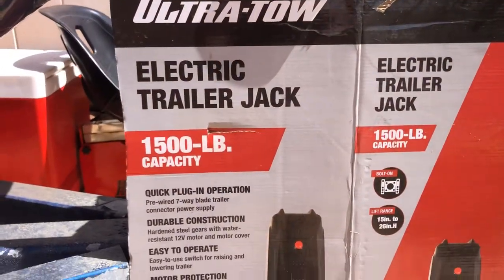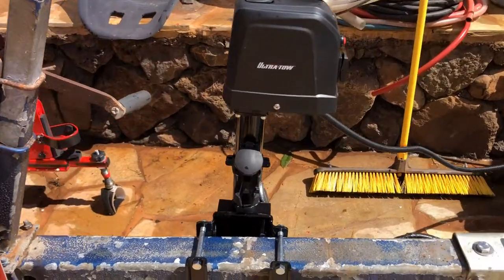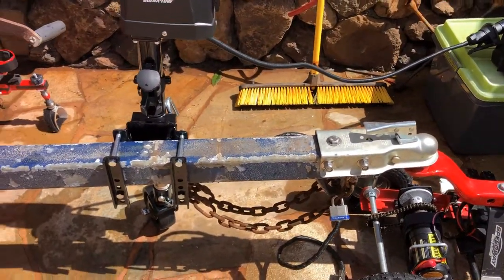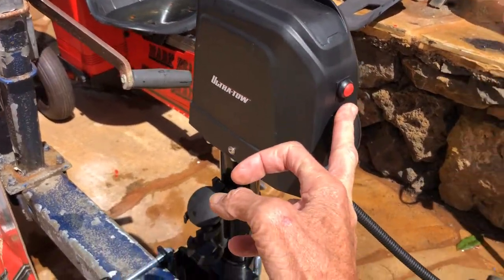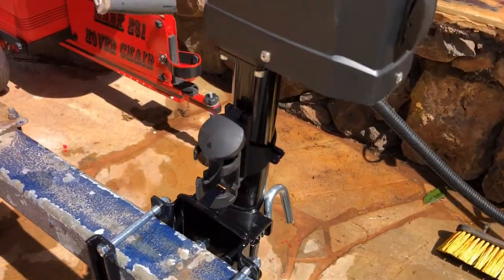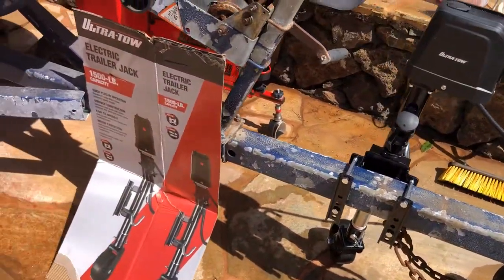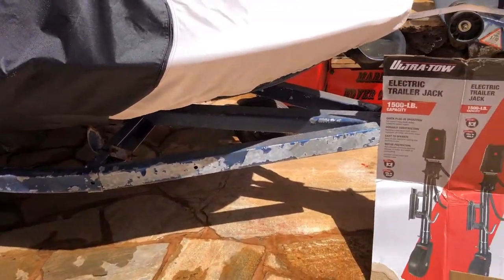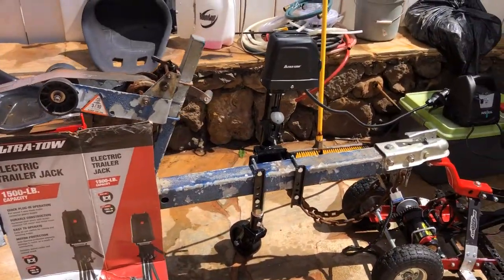Ultra Tow 12 Volt Trailer Jack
Aloha, This is my new 12 Volt Electric Trailer Jack. Makes it much easier to raise and lower the trailer. Now all I have to do is build another Jet Ski Stand so that I can take it off the trailer so that I can Media Blast and Paint it with Marine 2 part Epoxy. Then pass my Saftey Course and then I can put it in the water. Aloha, Mark